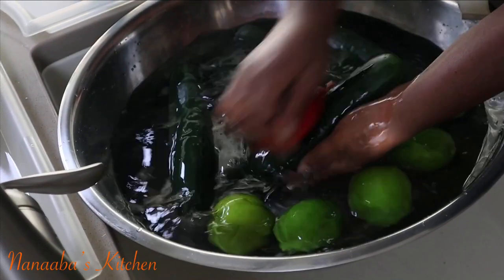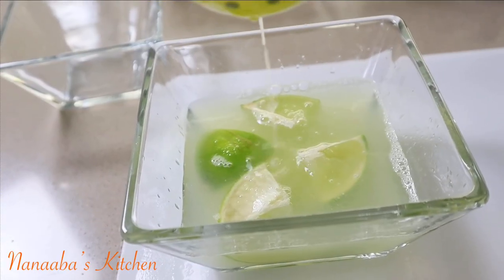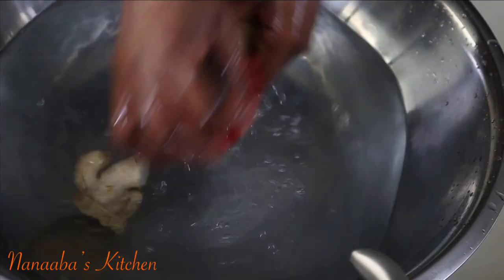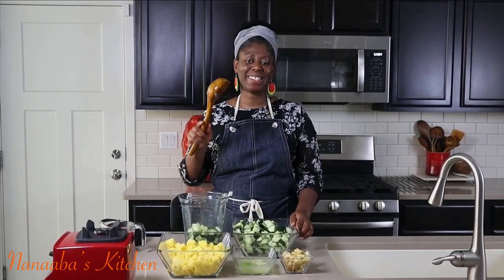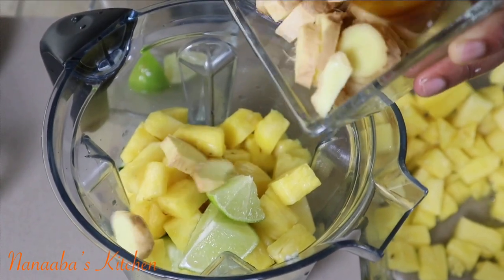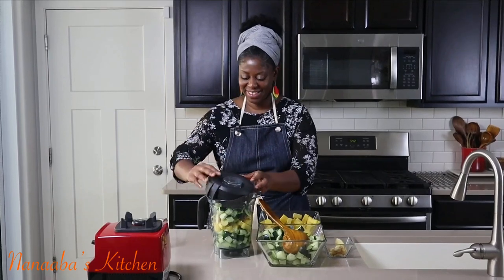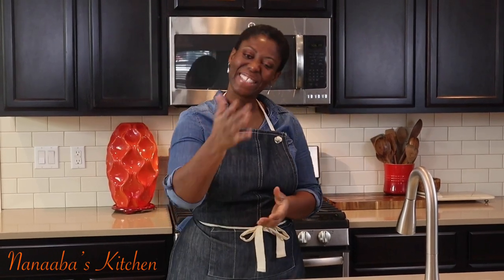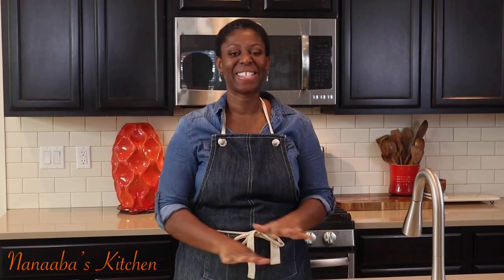Refreshing immune boosting cucumber pineapple ginger lime Juice DETOX FAT BURNER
iNGREDIENTS: * 4 Cucumbers - Strong antioxidant and lowers blood glucose levels
* 1 Pineapple - boosts our immune system due to being rich with disease fighting antioxidants, and suppresses inflammation
* 4 Limes - literally vitamin C in a juicy zesty shell 😎
* 1/6 cup drinking water If blending ingredients. No water needed If using a juicer
* 1/2 cup chopped Ginger - anti inflammatory and cholesterol lowering properties, and will offer a lovely floral and earthy flavor to make this drink even more enjoyable